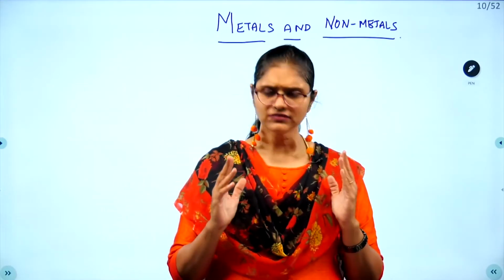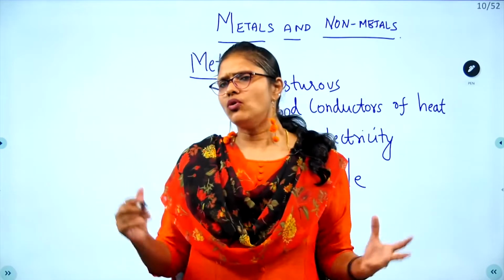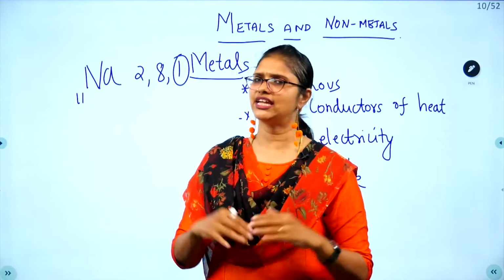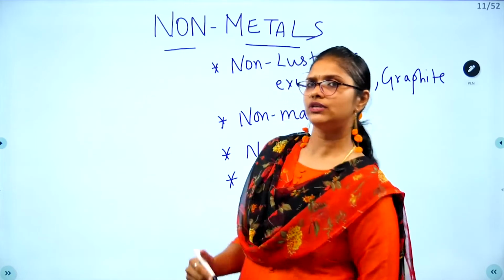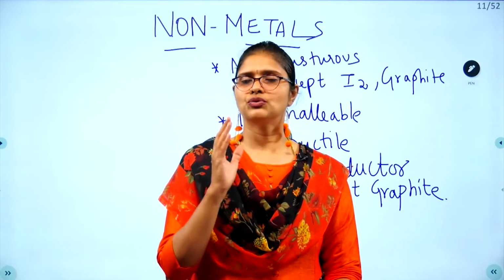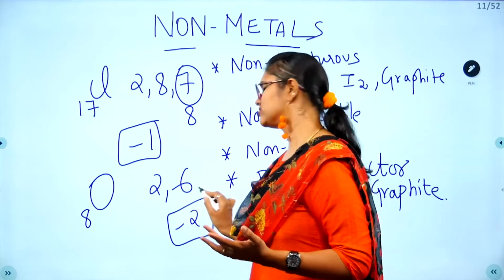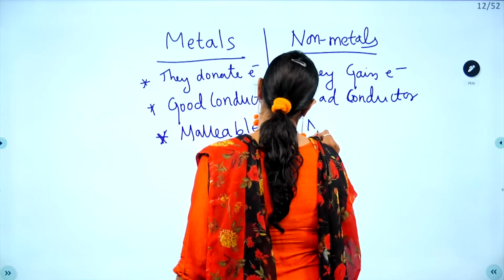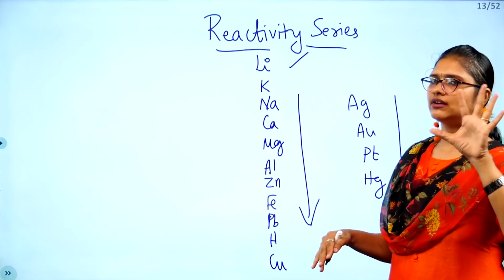Metals and Non-Metals | Tricks | Class 10 Chemistry | CBSE | State Board by Dr. Poorna R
This video explains definition of Metal & Non Metal and Reactivity Series | Class 10 Chemistry | CBSE | State Board by Dr. Poorna R